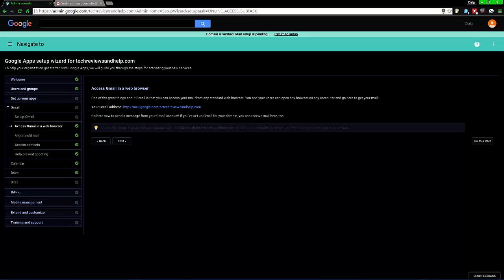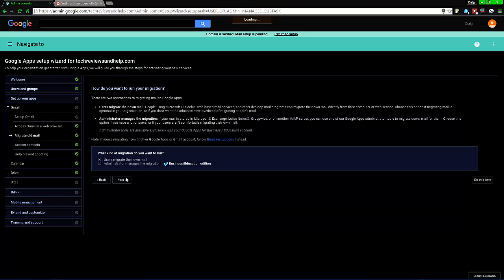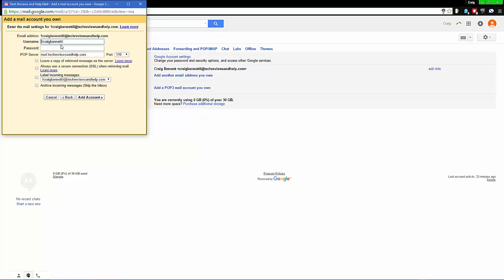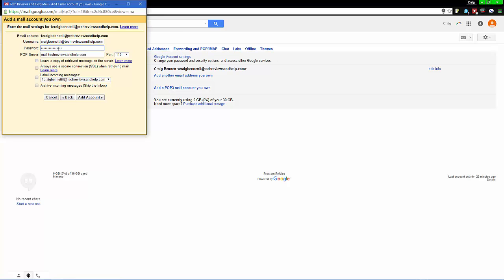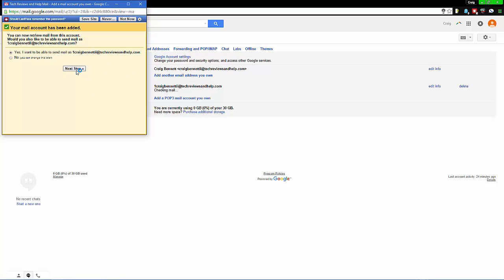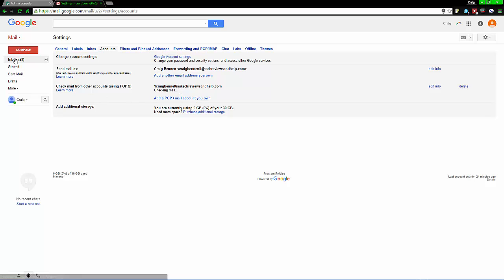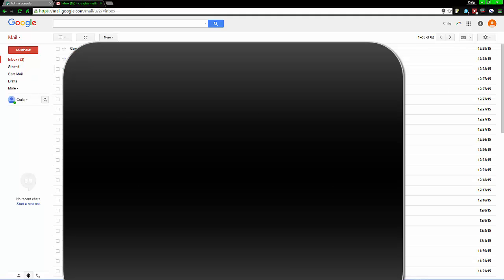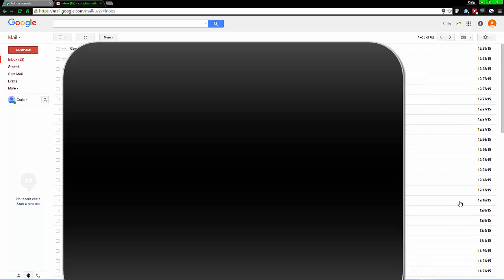Merging Your Godaddy Email With Gmail